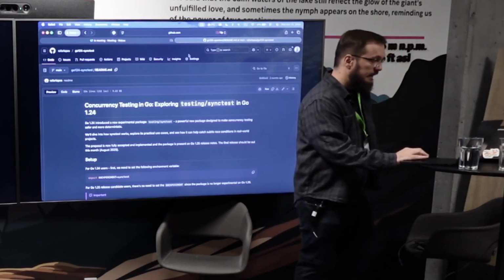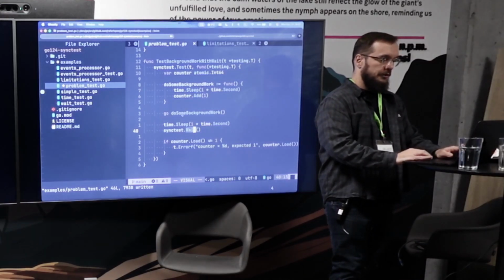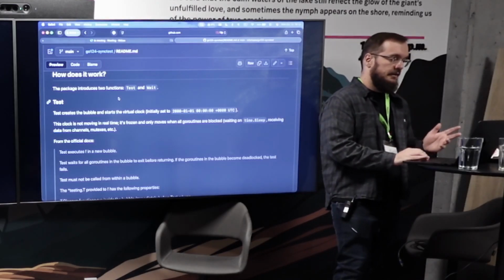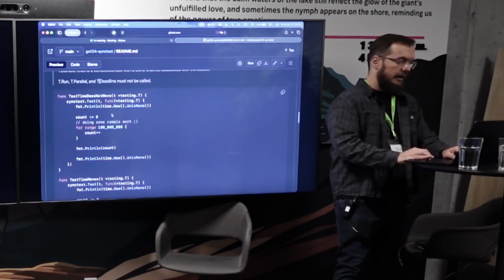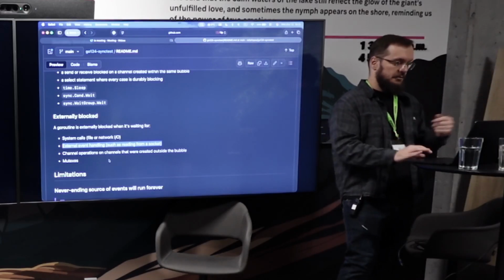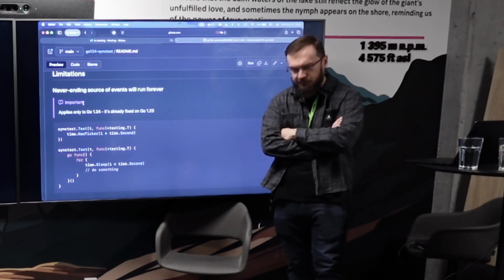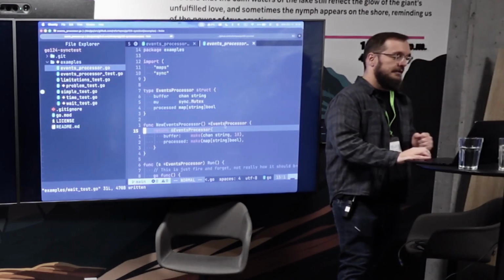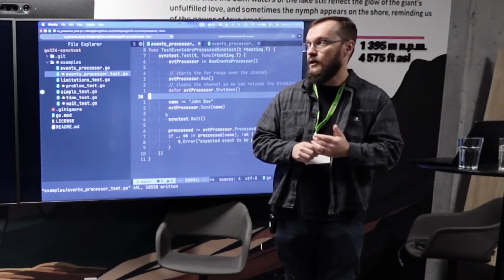GoCracow 16: Rafael Lopes, Concurrency Testing in Go: Exploring testing/synctest in Go 1.24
Go 1.24 introduces testing/synctest, a powerful new package designed to make concurrency testing safer and more deterministic. In this talk, we'll dive into how synctest works, explore its practical use cases, and see how it can help catch subtle race conditions in real-world projects. Whether you're maintaining critical systems or building scalable apps, this session will give you the tools to test concurrent code with greater confidence.

Rafael is a software developer with more than 10 years of experience, currently having fun with Go and trying to keep production alive. Fan of DevOps, Infra as a code and all Kubernetes-related stuff.